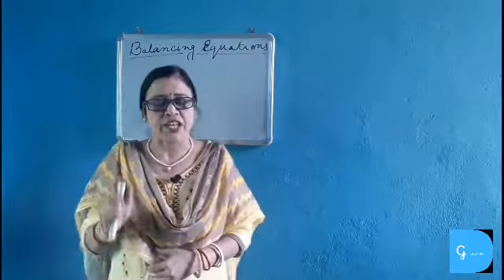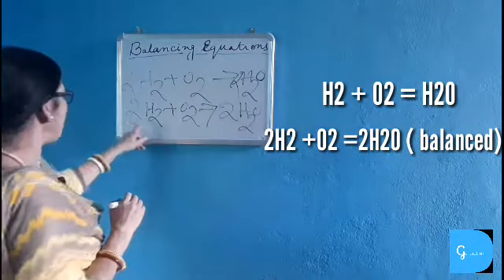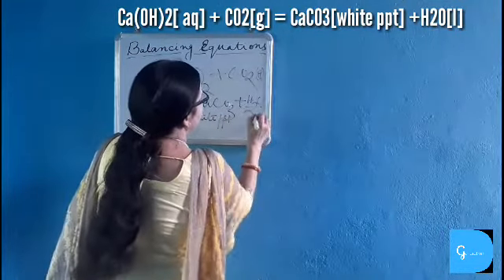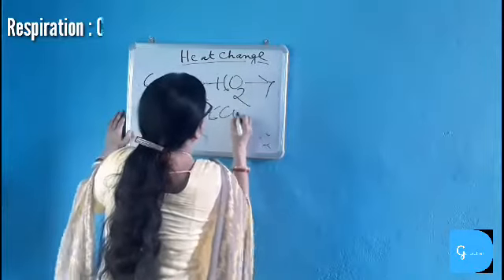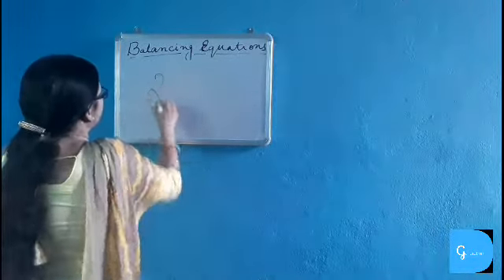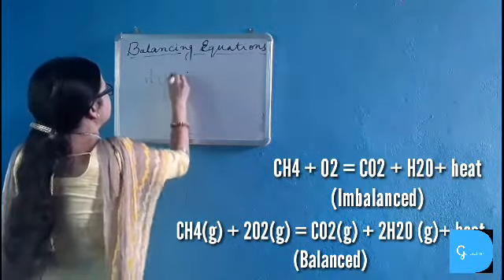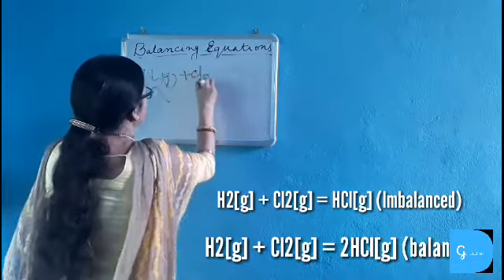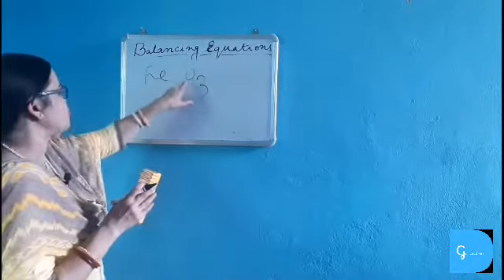Chemistry | Chemical Reactions And Equations : Balancing Of Equations | Class-10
In this second video of Chemistry, Chapter-1 (Chemical Reactions And Equations). I will teach you about Balancing Of Chemical Equations.